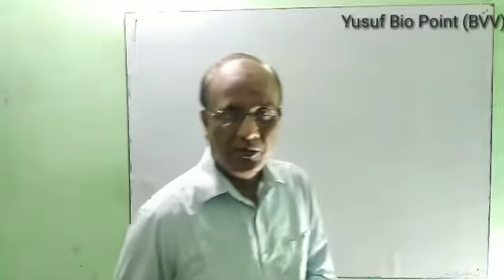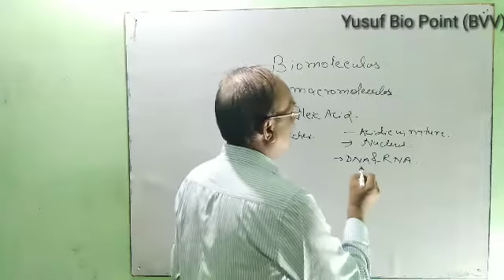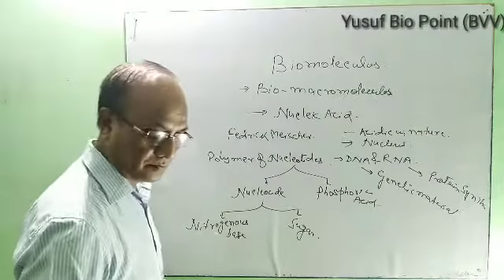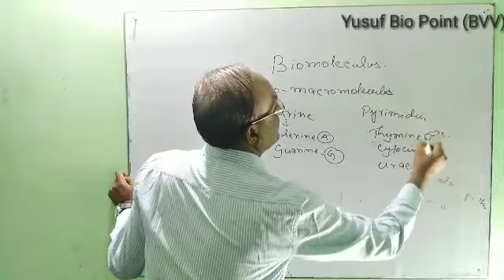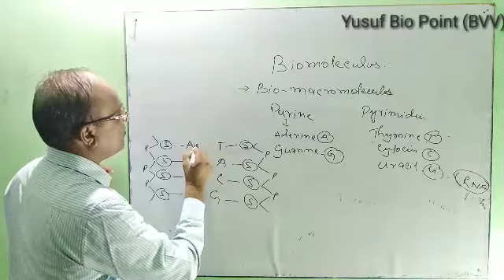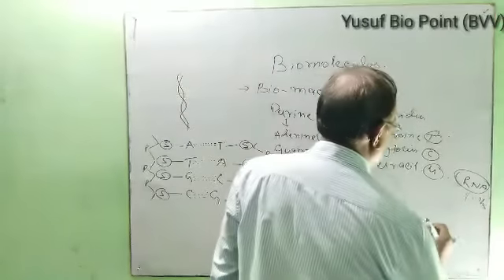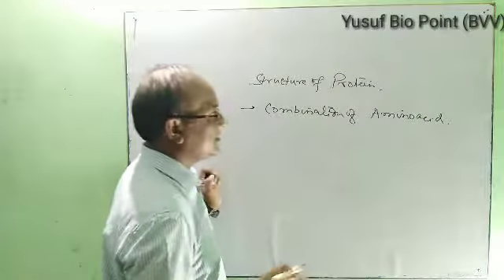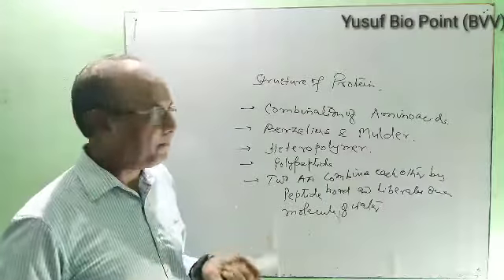BIOMACROMOLECULES (PART 2).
CBSE, NEET